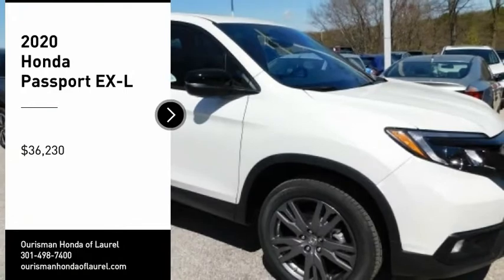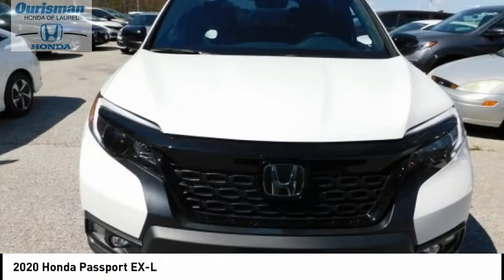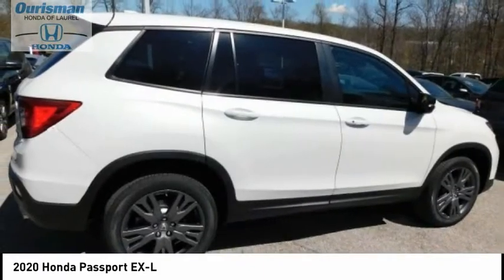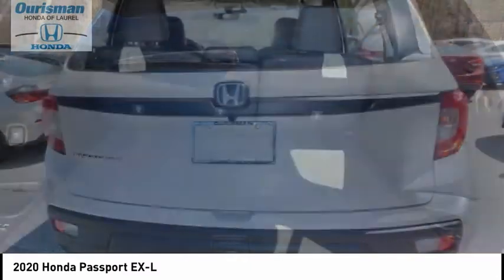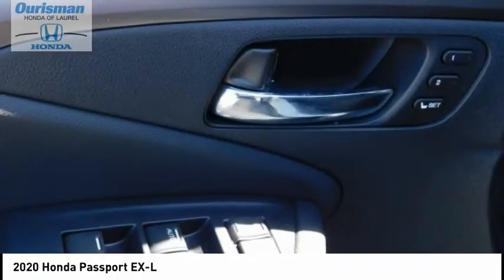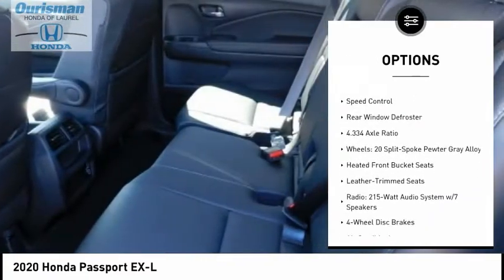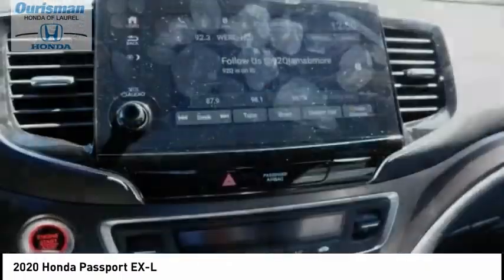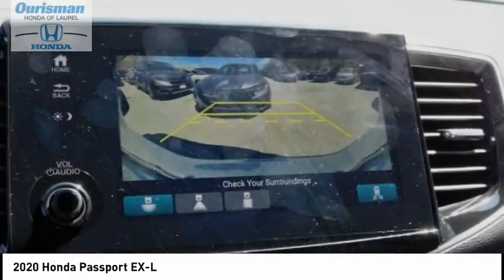2020 Honda Passport 11011211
2020 Honda Passport EX-L

Platinum 2020 Honda Passport EX-L 9-Speed Automatic (Good credit, bad credit no credit) NO PROBLEM!! WITH OUR NEW STATE OF THE ART CREDIT BUILDING PROGRAM, EVERYONE DRIVES OFF WITH A NEW OR PRE-OWNED CAR. All prices are plus FEES.